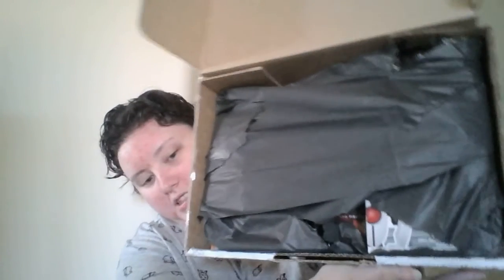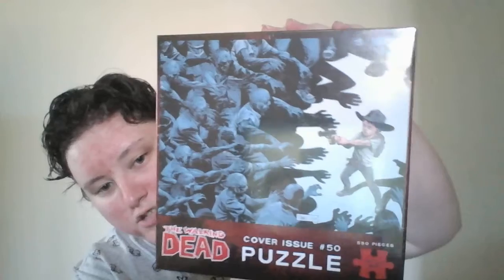Poptaria Loot Box Unboxing "Puzzle"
Poptaria, Puzzle themed Loot Box